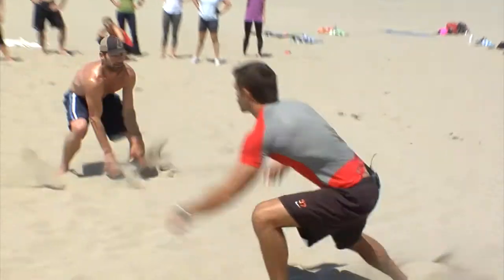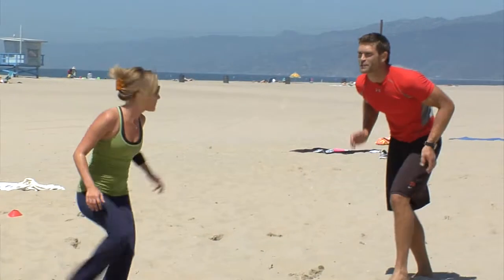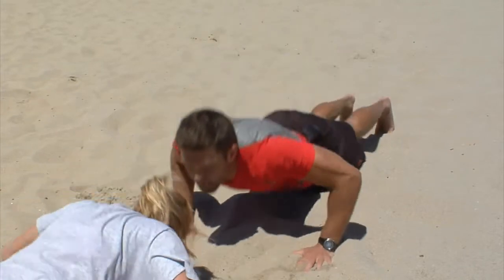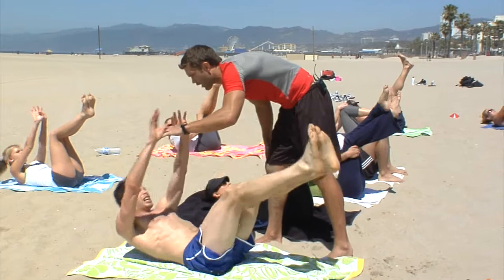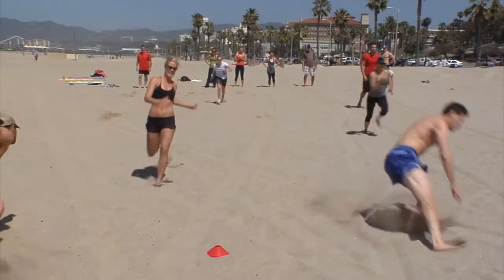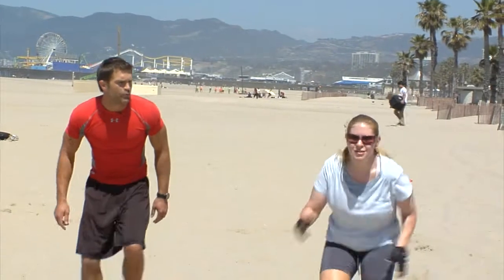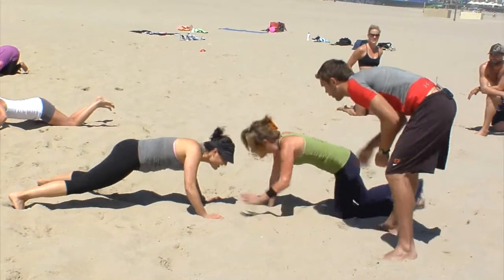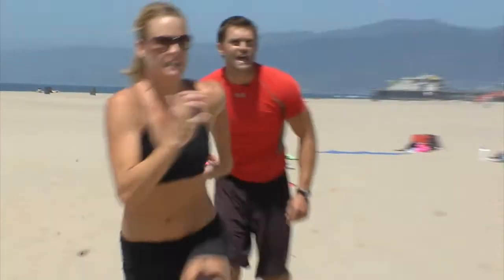TMAC FITNESS BEACH CLASS